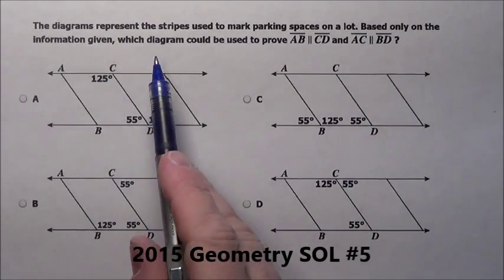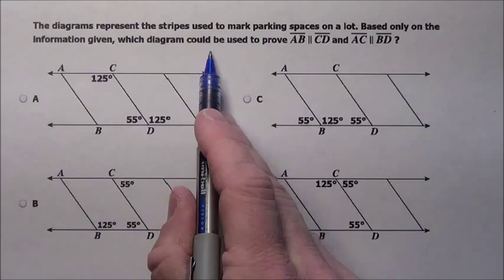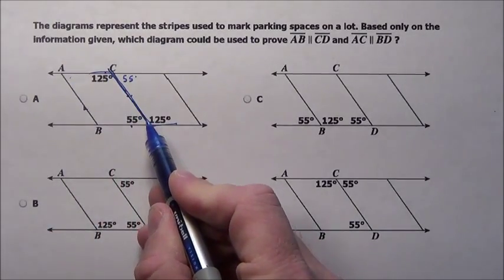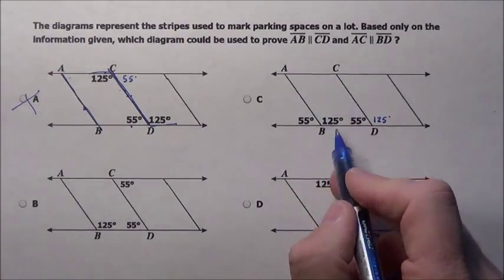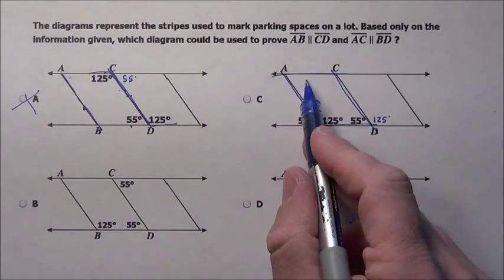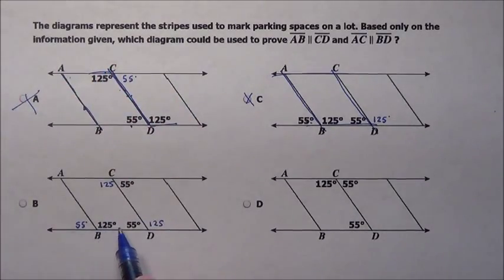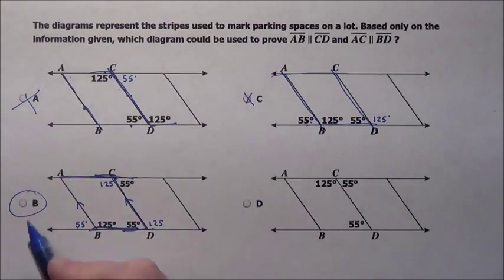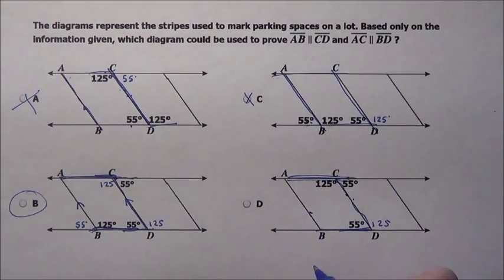2015 Virginia Geometry SOL #5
2015 Virginia Geometry SOL #5 explained, Parallel lines